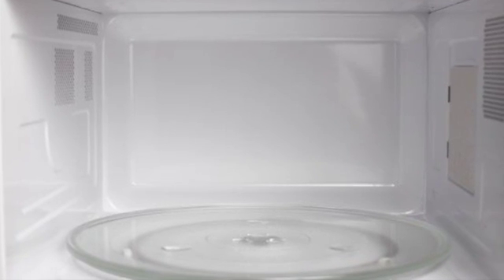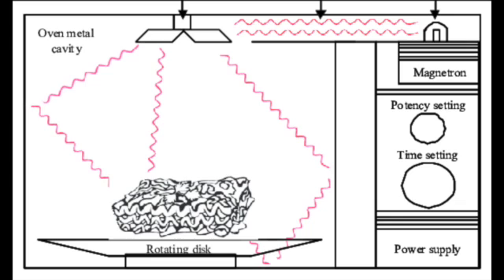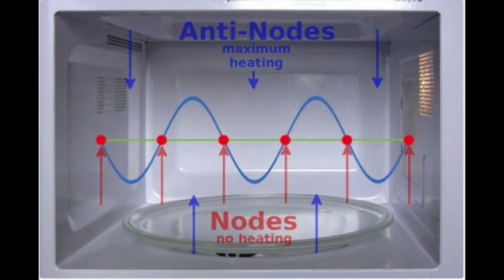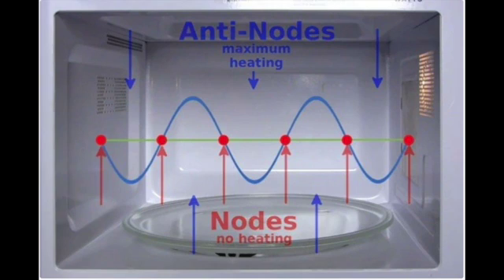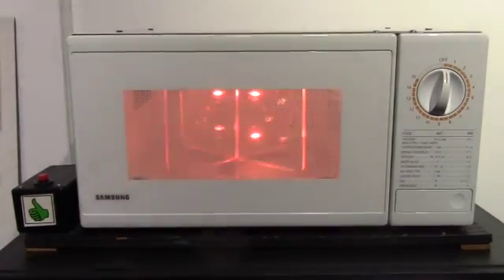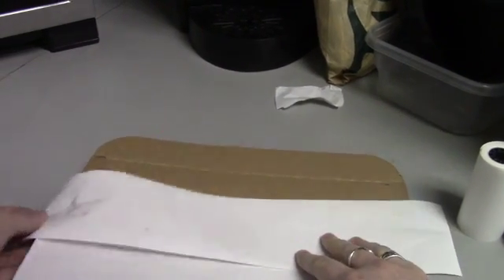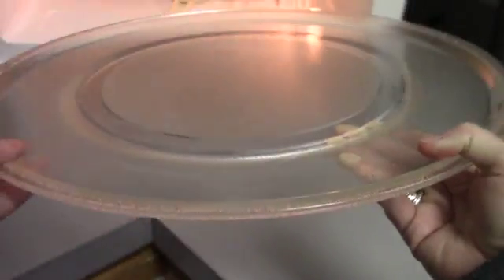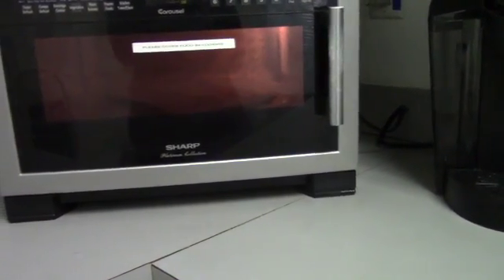Why Do Microwaves Have those Glass Turntables?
This video features an experiment using thermal paper to show the standing wave patterns in the microwave, and explains why microwaves have those glass turntables.